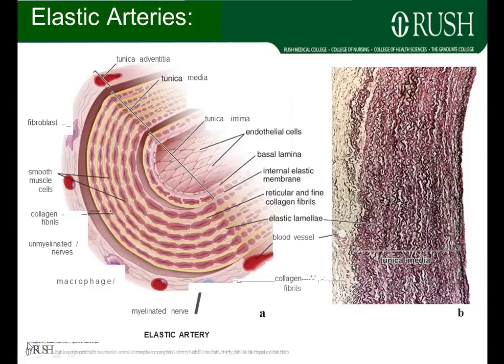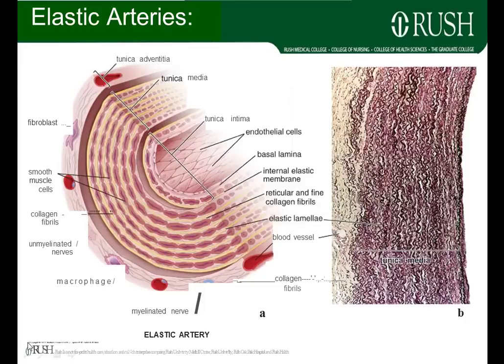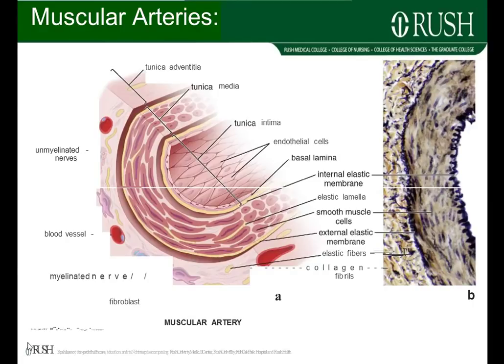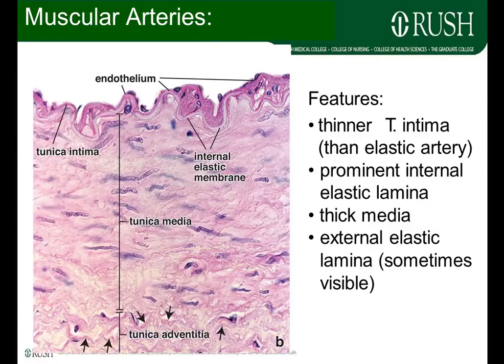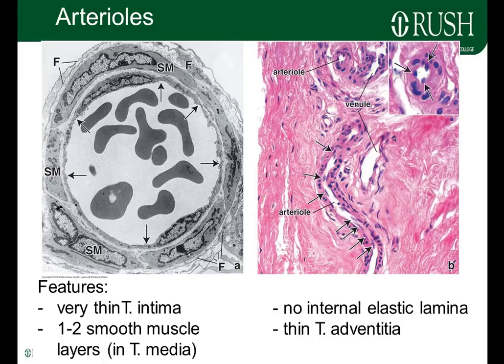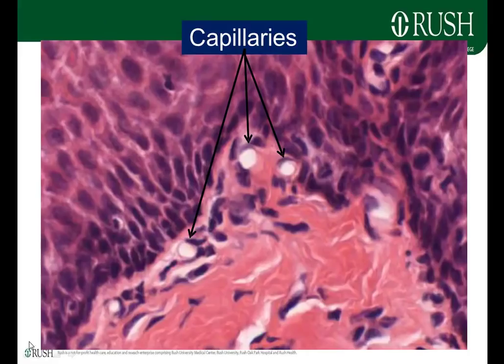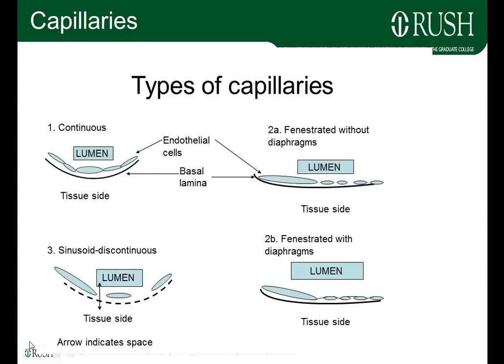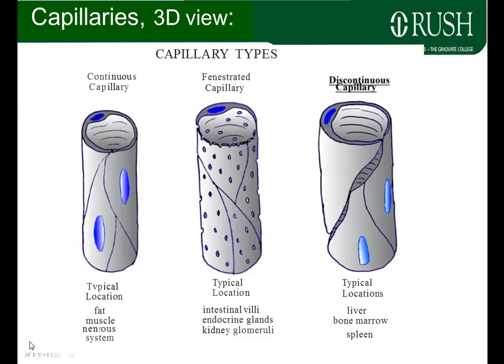HISTO Structure of the Cardiovascular System Part 2 of 4